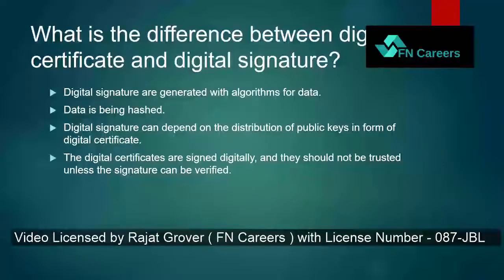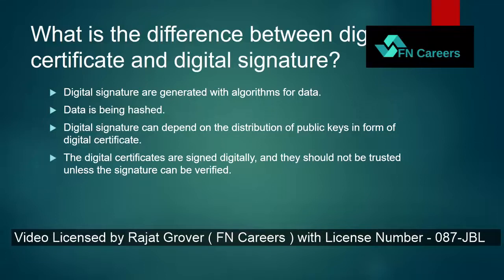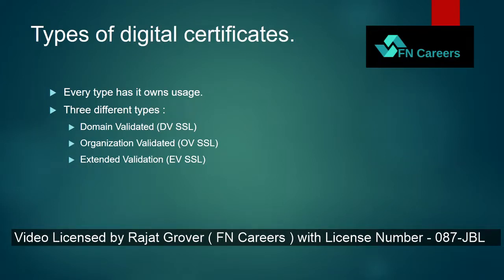Digital certificates 1